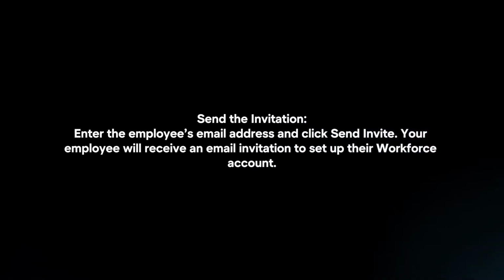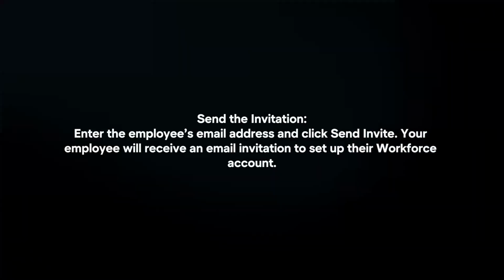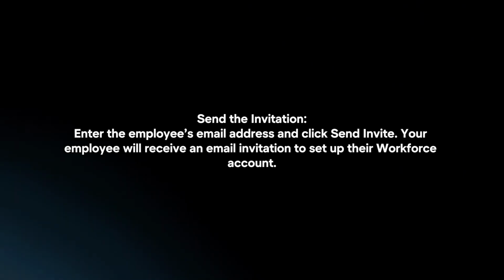How To Setup QuickBooks Workforce Account? (2025)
In this video I will explain How You Can Setup QuickBooks Workforce Account In 2025.